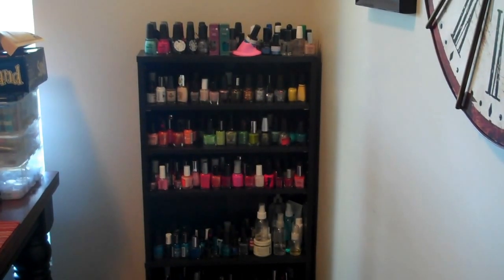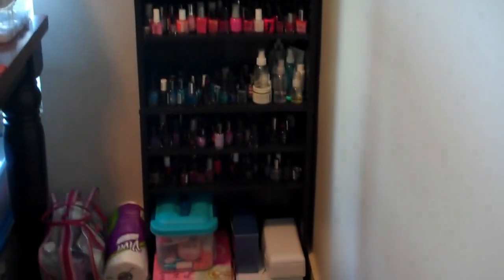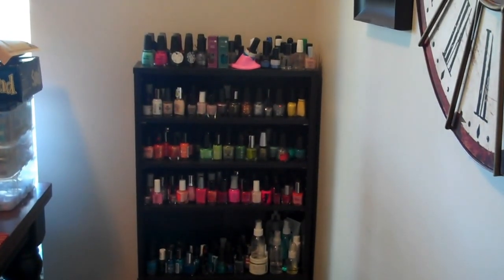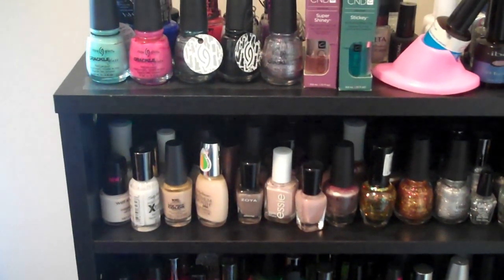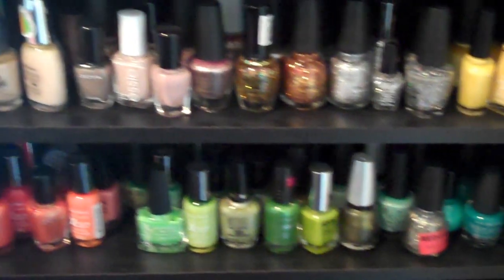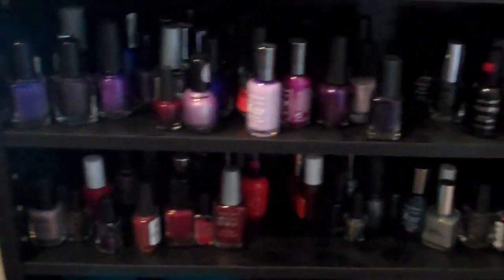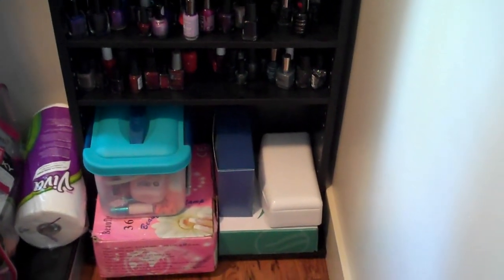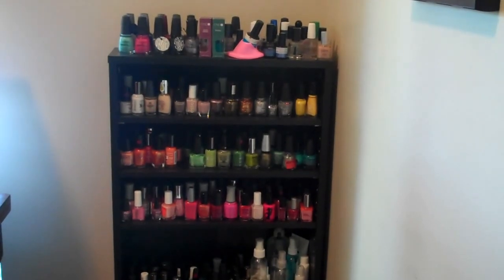Nail Polish Storage Shelf - Inexpensive Way to Store and Display Lots of Bottles!!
Just a quick video showing you how I store my 300+ bottles of polish. The link to the shelf is below. I lied in the video - it's only $19, not $30. Even better!! I hope this helps! :)